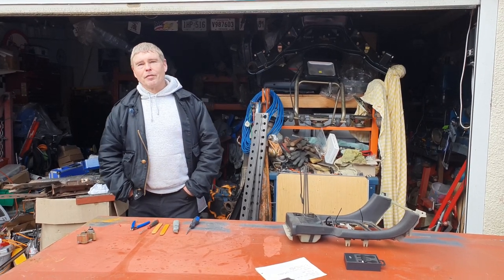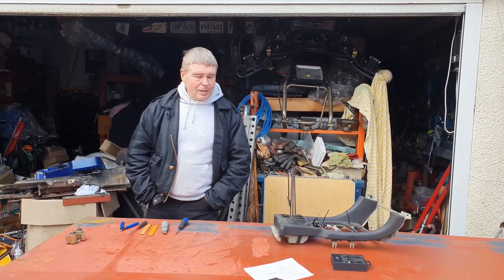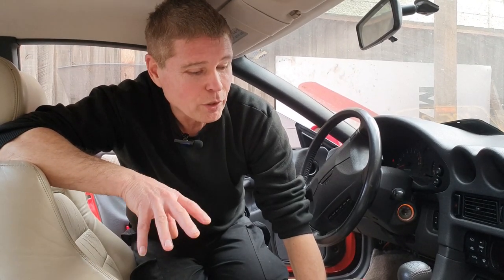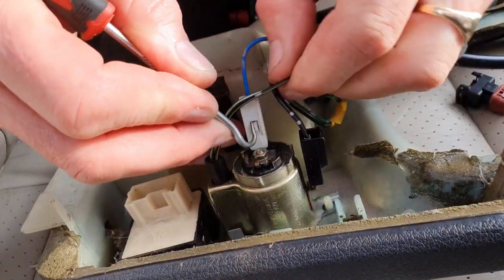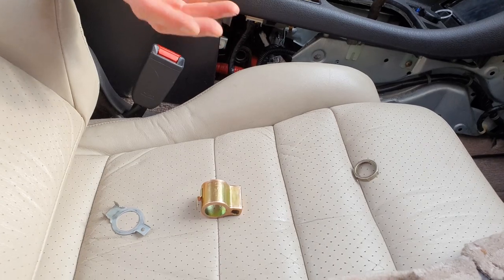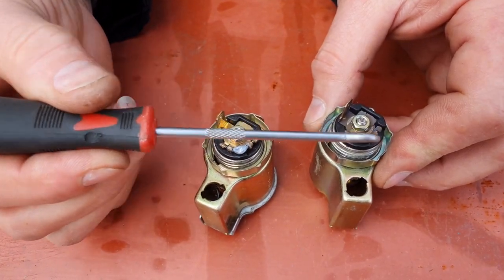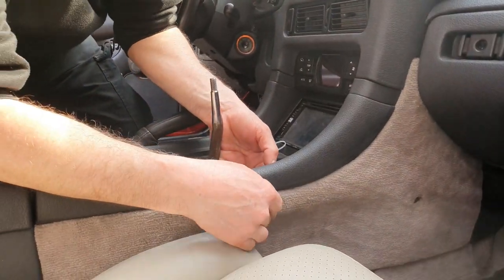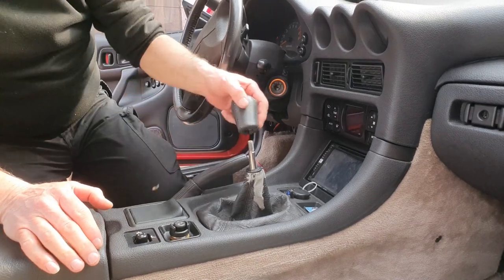Mitsubishi 3000gt / GTO 12v / Cigarette Lighter Port Repair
In today's video will be covering how to replace the bush on the shock absorber for your 3000gt / GTO / Stealth.

New Forum / Community Be sure to check it out!

For any questions please do comment and I will get back to you on it. This way I do not have to answer the same question multiple times as people can read it in the comments instead. You must give your name and country in any message.